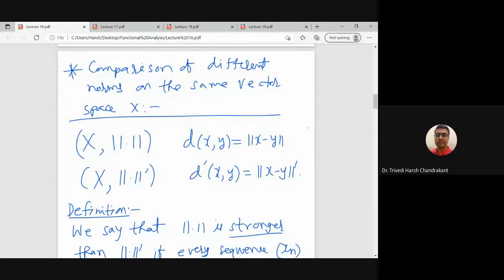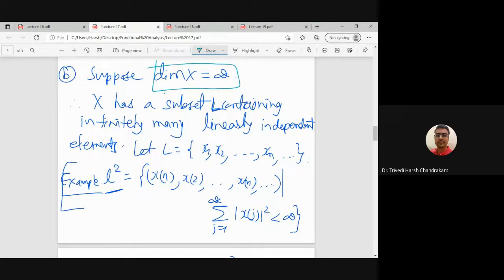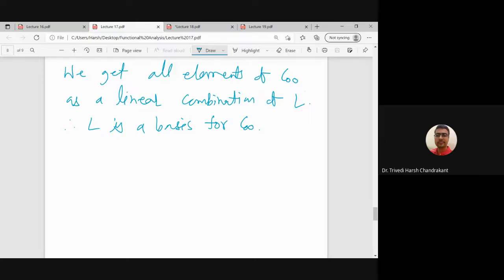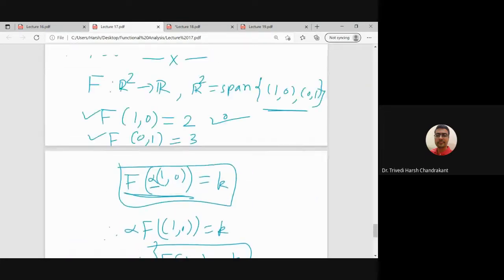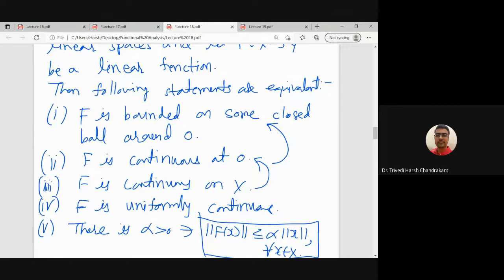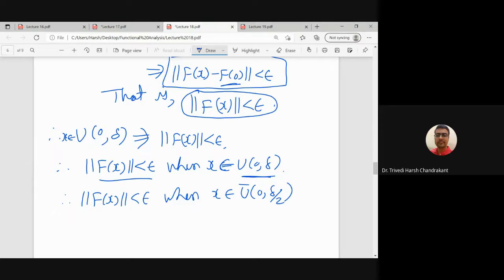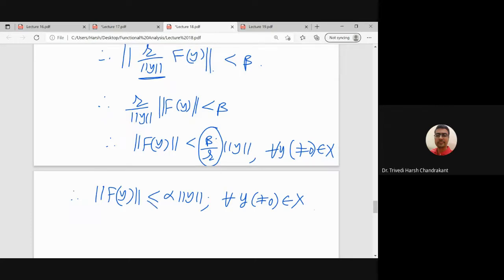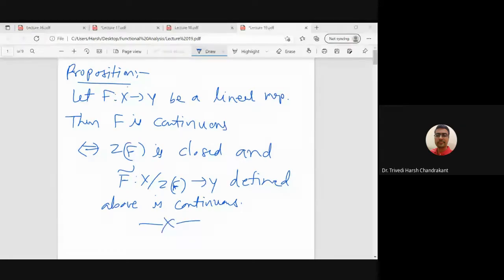Lecture 15 Examples of bounded linear maps